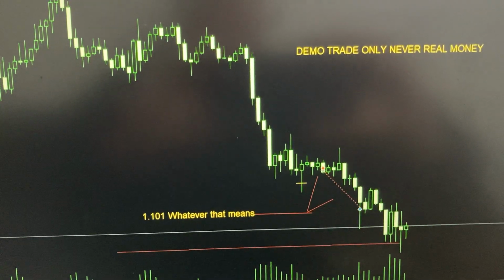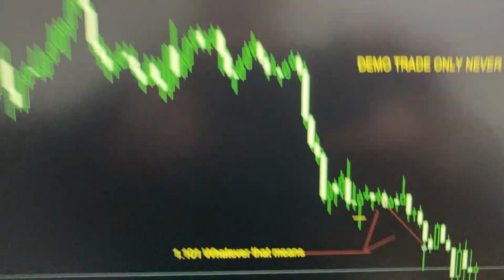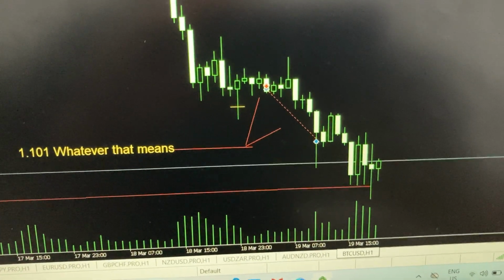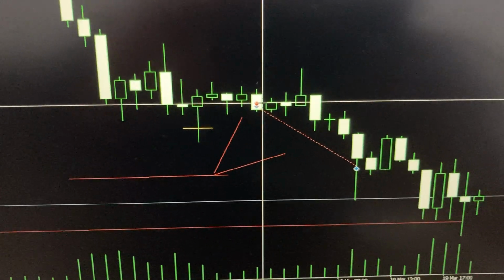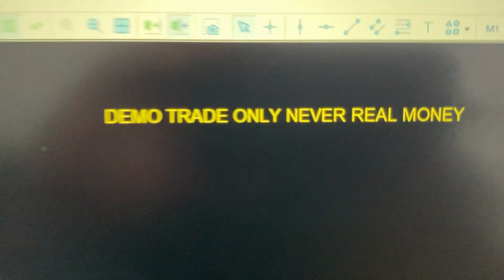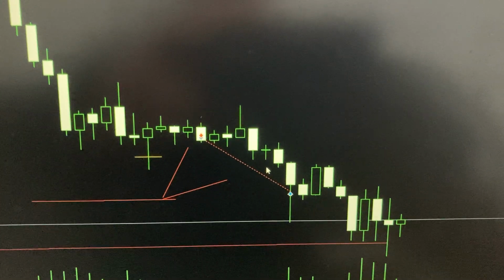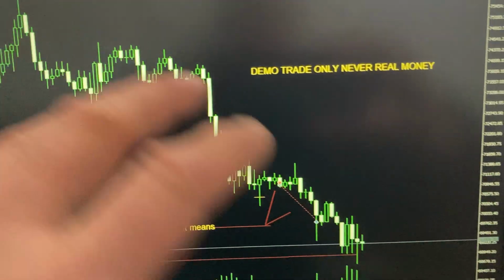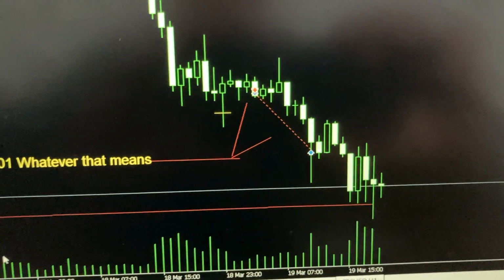Let’s Demo Trade Bitcoin.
BTC/USD. March 19 Demo Trade